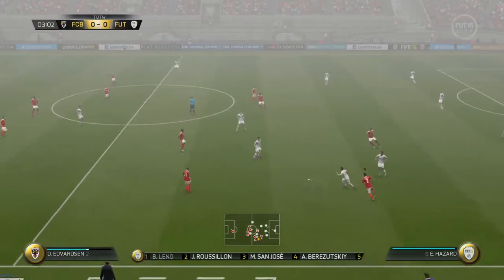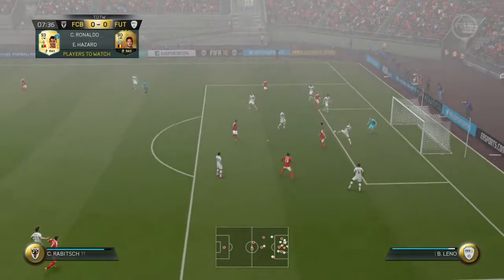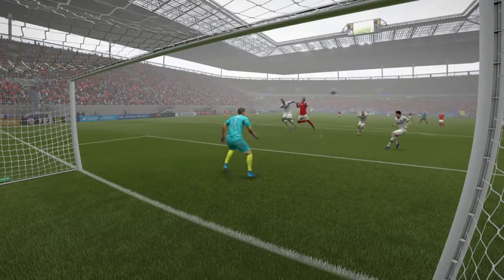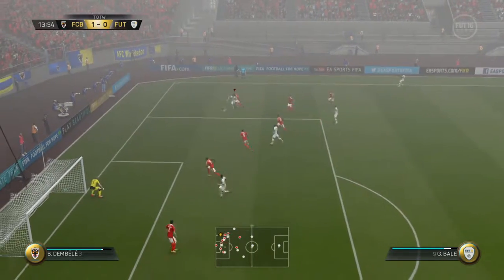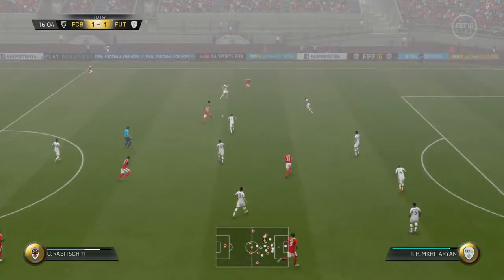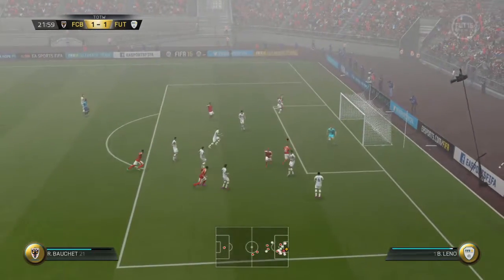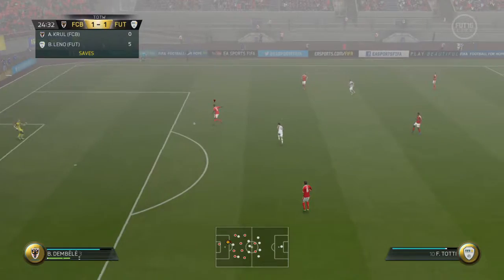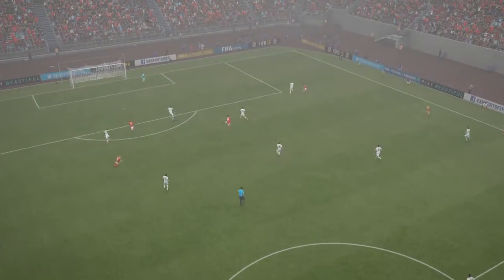FIFA 16_20170307110045